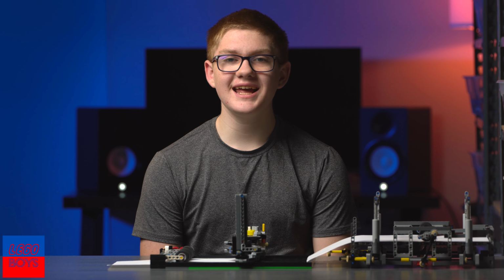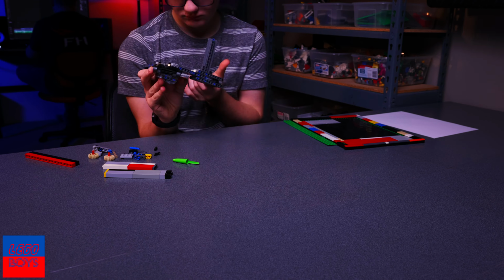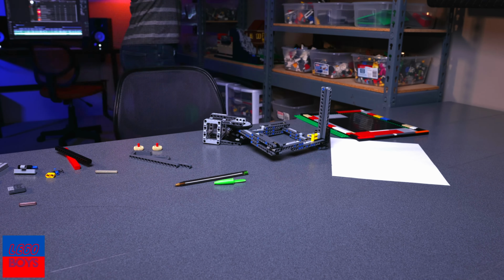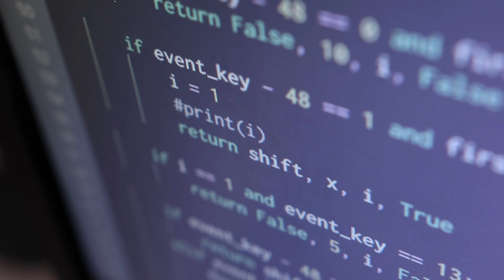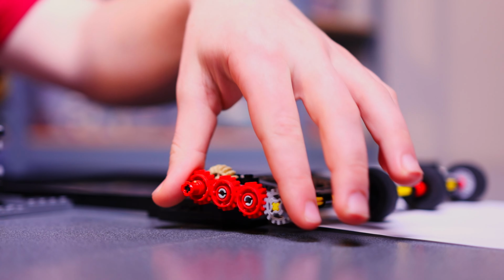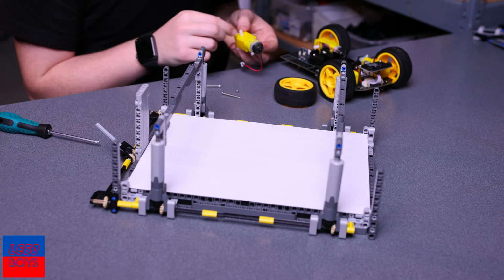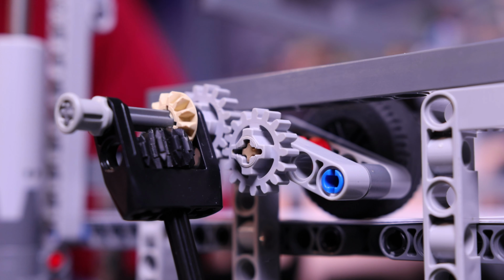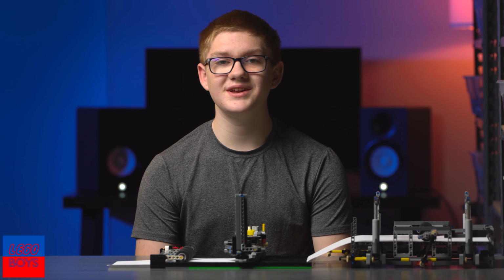Lego Printer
In this video I go through the steps of making the beginnings of a Lego printer using inverse kinematics and my own robotic parts!

Thanks to John Morris Productions for the making of this video.